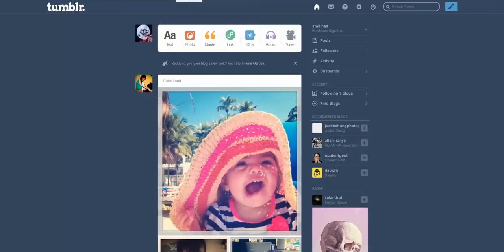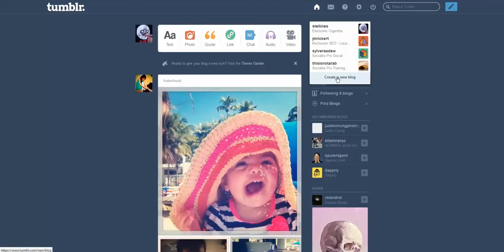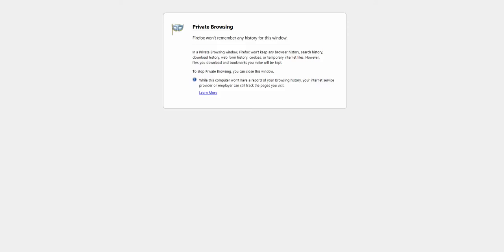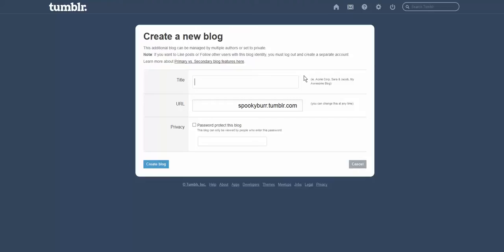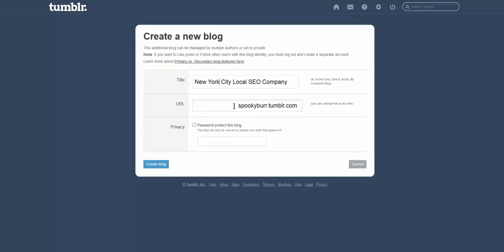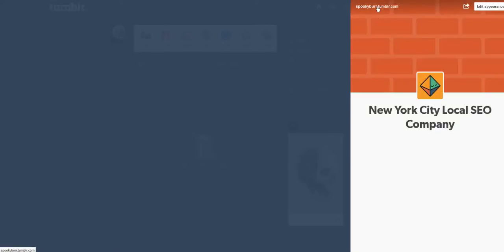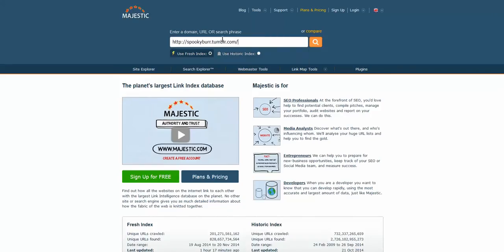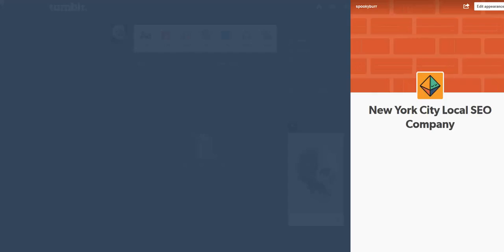Heres How To Set Up Expired Tumblr Blog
Quick tutorial on how to set up expired tumblrs.